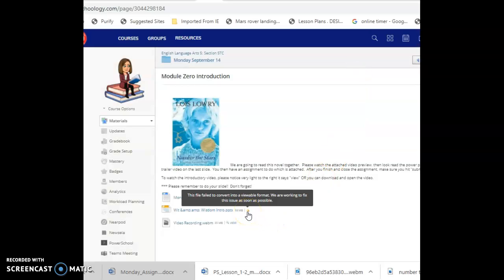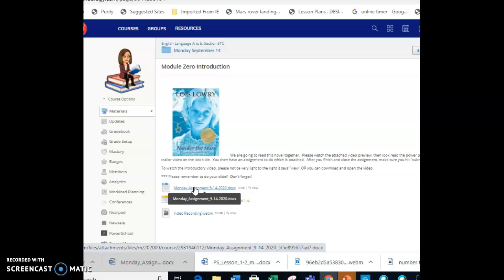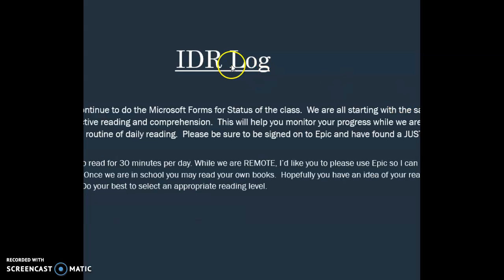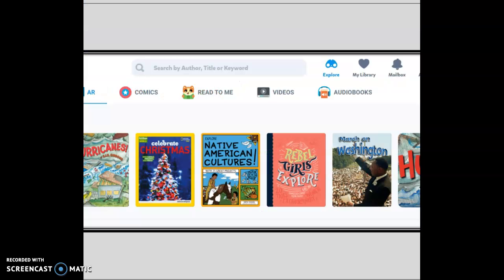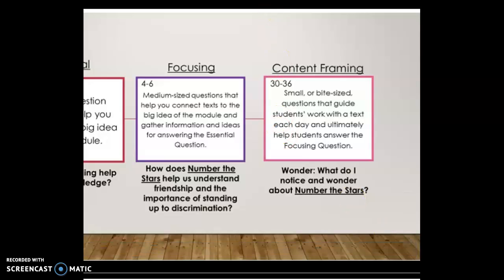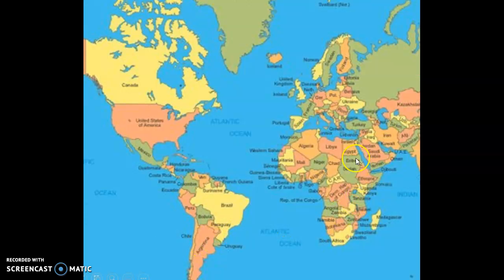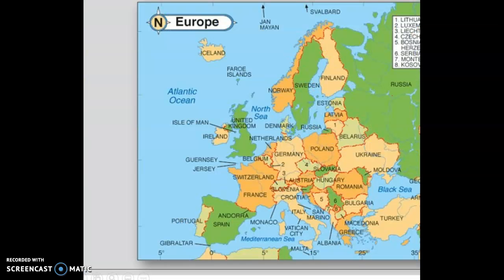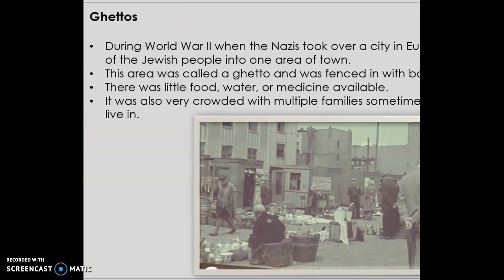Introduction to WW Mod Zero Number the Stars